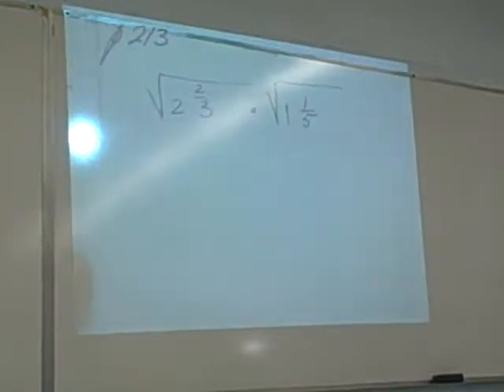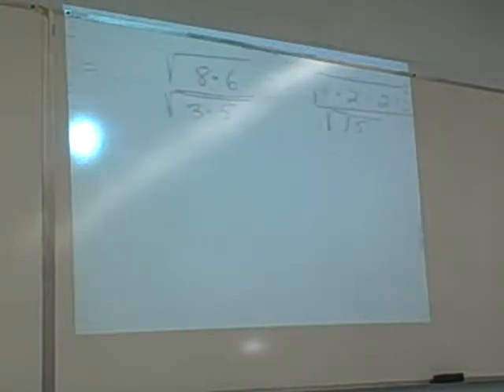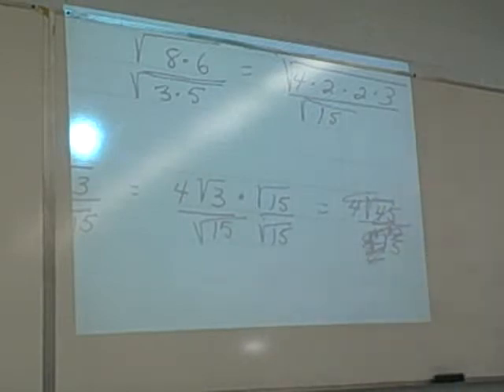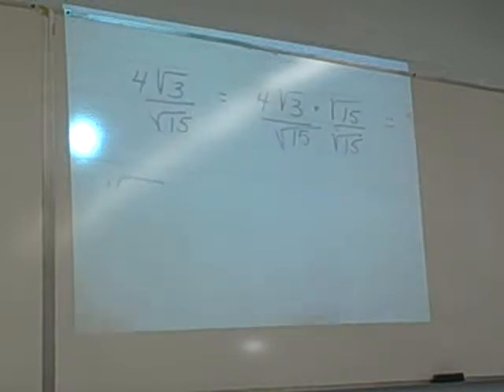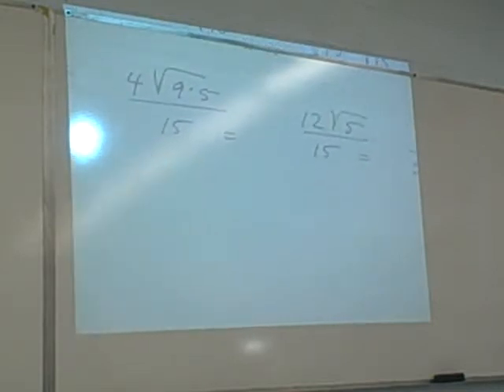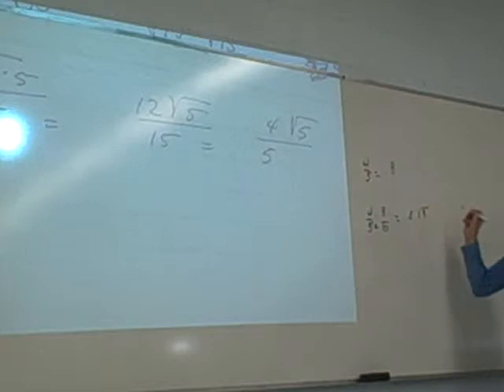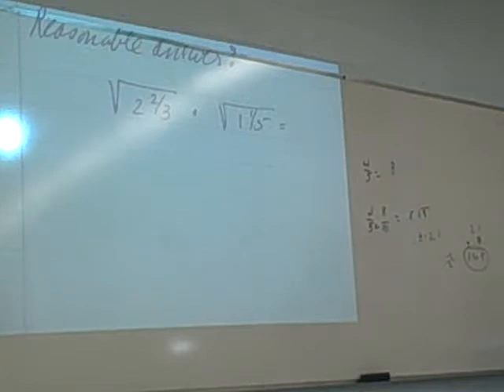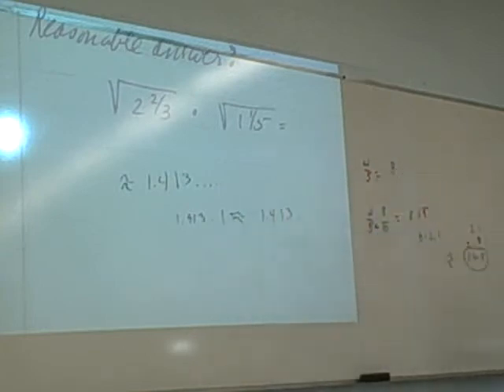Imaginary Numbers & Graphing